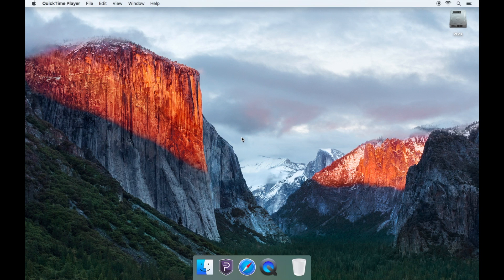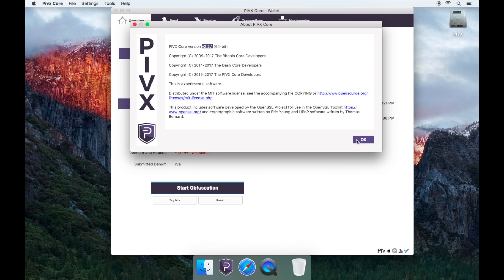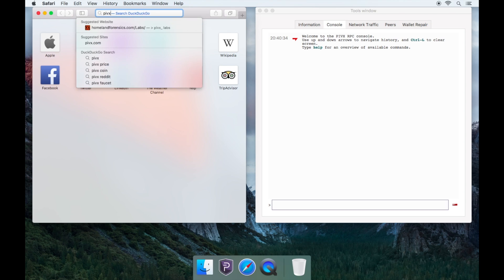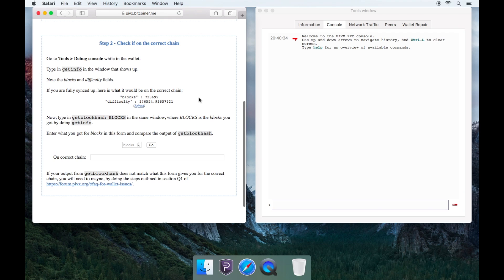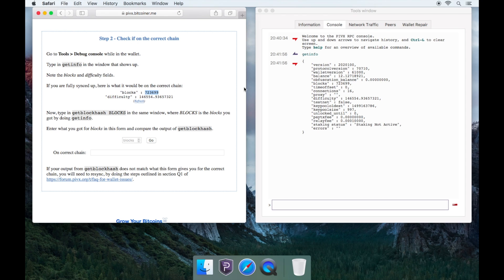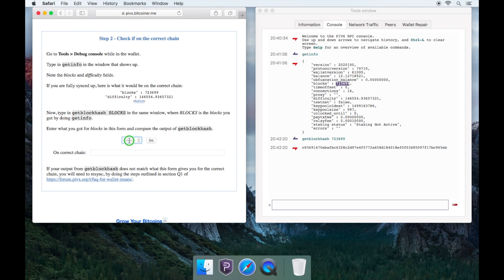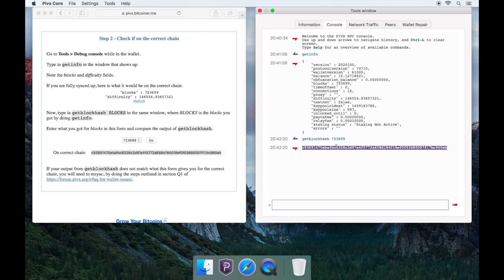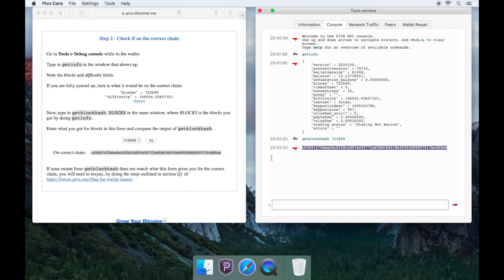HOW TO CHECK IF YOU ARE ON THE CORRECT CHAIN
STEPS:

CHECK TO SEE IF YOU ARE RUNNING THE LATEST VERSION OF THE PIVX WALLET

OPEN: PVIX WALLET
1. GO TO: PIVX CORE
2. GO TO: ABOUT PIVX CORE
3. CHECK YOUR VERSION

CHECK TO SEE IF YOU ARE ON THE CORRECT CHAIN

1. GO TO: TOOLS
2. GO TO: DEBUG CONSOLE
3. OPEN: WEB BROWSER
5. GO TO: AM I FORKED

NEXT STEPS WILL REQUIRE THE BOTH OUTPUTS ON THE WEBSITE AND THE WALLET TO MATCH EACH OTHER (BLOCKS & DIFFICULTY).

6. CLICK: REFRESH (ON THE WEBSITE)
7. TYPE: getinfo (IN THE DEBUG CONSOLE)
8. COPY: BLOCKS (FROM YOUR DEBUG CONSOLE)
9. TYPE: getblockhash AND THE BLOCK NEXT TO IT

EXAMPLE: getblockhash 123456

PASTE: BLOCKS INTO THE WEBSITE WHERE IT SAYS BLOCKS IN A GREYED OUT FIELD.
CLICK: GO

YOU WILL NOW SEE THE CORRECT CHAIN APPEAR BELOW, YOU WILL NEED TO MAKE SURE THE CHAIN ON THE WEBPAGE MATCH THE CHAIN IN YOUR WALLET

IF EVERYTHING MATCHES THEN YOU ARE ON THE CORRECT CHAIN. IF IT DOES NOT MATCH THEN YOU WILL NEED TO FULLY RESYNC YOUR WALLET FROM SCRATCH AND WE RECOMMEND THAT YOU DO NOT USE ANY BOOTSTRAP OR ANY OLD BLOCKCHAIN FILES TO DO THIS.

TUTORIAL ON HOW TO DO THIS: